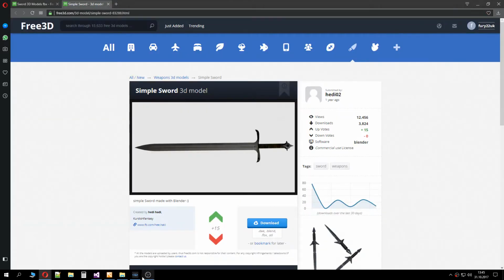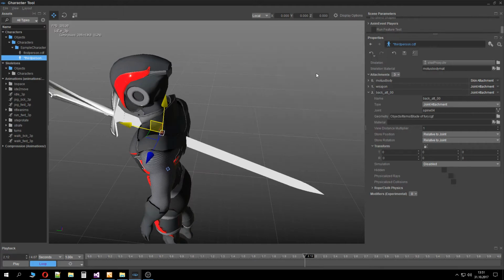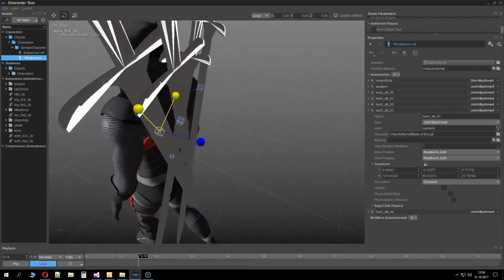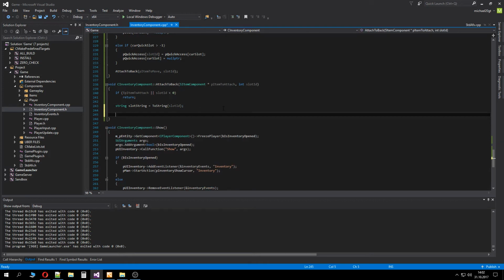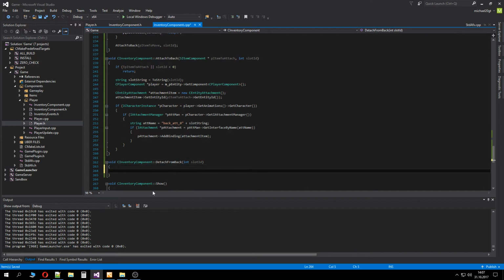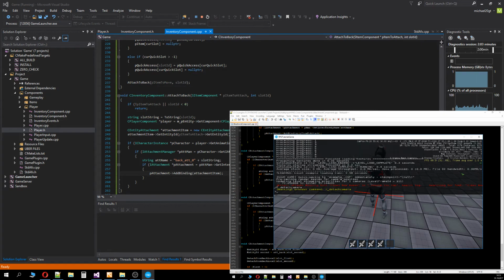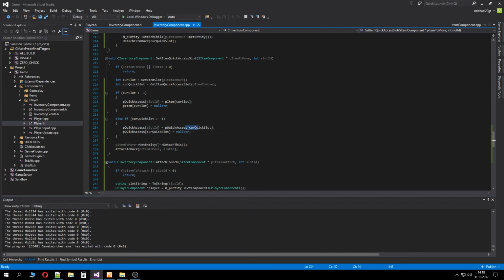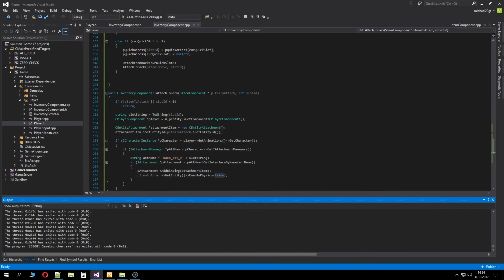Cryengine 5.4 - Creating RPG game from scratch part5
In this part we will take care of attachment system, so we will actually prepare visual representation of inventory on player!